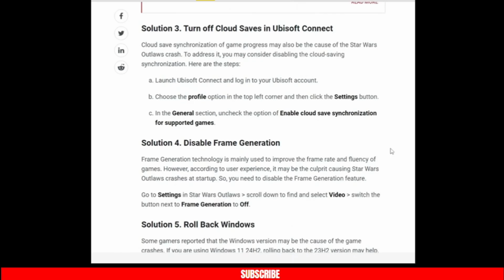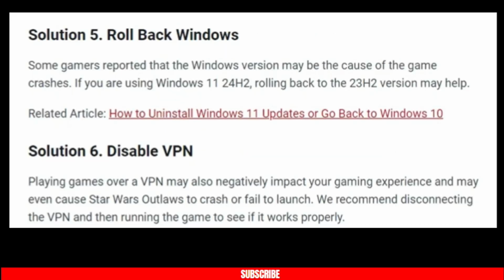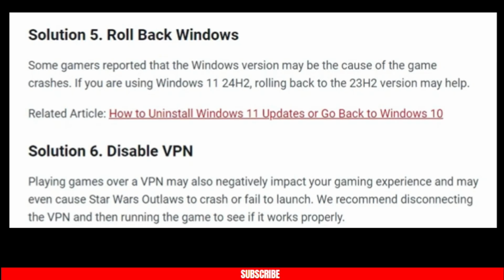How to Fix Crashing on PC (Working Solutions) | PC keeps crashing fix how to stop PC crashing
Learn how to fix PC crashing, random game freezes, and startup crashes with these fast, working solutions. If your PC keeps crashing while playing games or during launch, follow this step-by-step troubleshooting guide to stabilize your Windows PC immediately.

⚡ Need expert help with PC optimization, bug fixes, or custom gaming builds? Find top-rated computer technicians and specialists on Fiverr

📌 TIMESTAMPS:
[00:00:00] Intro - How to Fix PC Game Crashing
[00:00:04] Step 1: Update Graphics Card Drivers (Display Adapter)
[00:00:35] Step 2: Verify Integrity of Game Files (Corrupted Files Fix)
[00:00:50] Step 3: Disable Cloud Save Synchronization
[00:01:12] Step 4: Turn Off Frame Generation Settings
[00:01:27] Step 5: Windows Version & VPN Crash Troubleshooting

🔍 RELATED SEARCHES & QUERIES:
how to fix crashing on pc
pc keeps crashing fix
how to stop pc crashing
game keeps crashing on pc windows 11
pc crashing to desktop while gaming
how to update graphics driver windows 10
verify integrity of game files fix
star wars outlaws crashing on startup pc
fix game freeze and crash windows pc
how to stop games from crashing on pc
pc crash fix working solutions 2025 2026
gpu driver update fix crashes